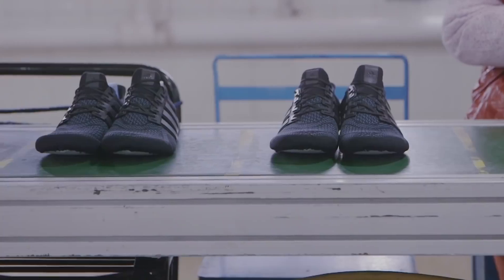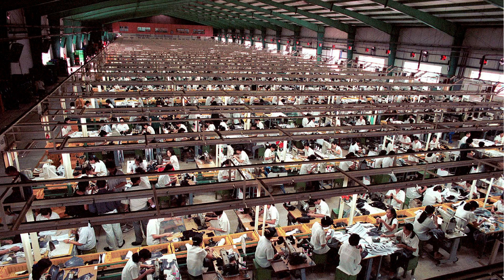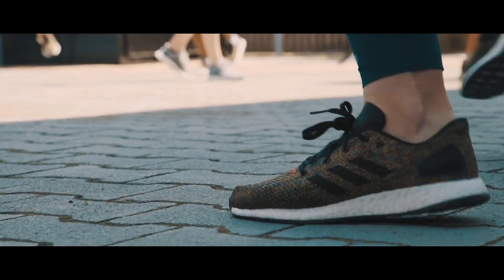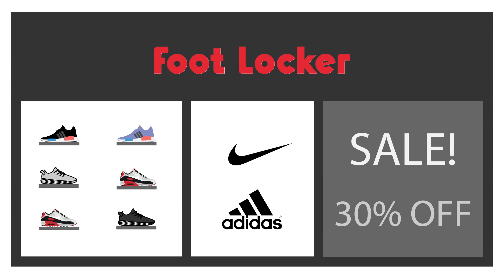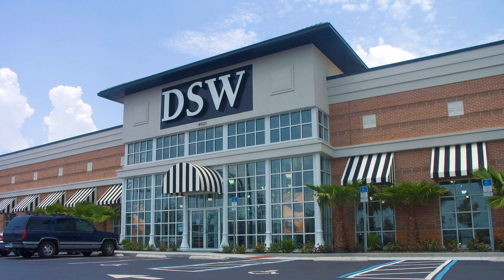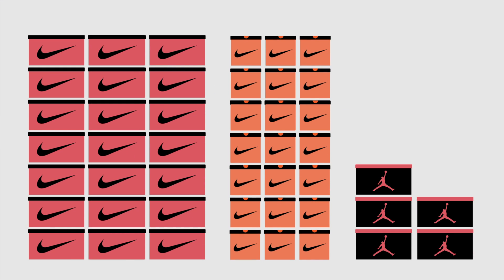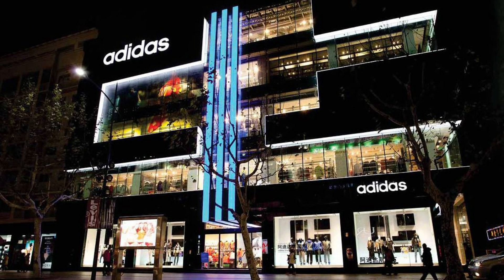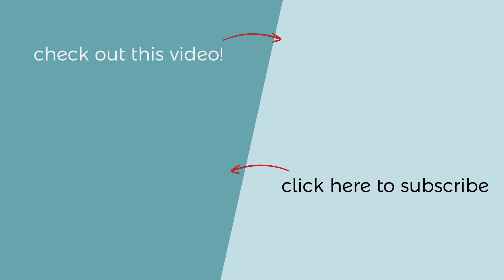Sneaker Economics: Why are Yeezys so Damn Expensive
Ever wondered why a pair of Yeezys or Jordans cost $1000?
Sneaker economics is more complex than you'd think. Nike, Adidas, Under Armour go through different stages of manufacturing, transporting and marketing all of which adds up to make sneakers really expensive.
Premium sneakers are priced high and unlike normal shoes, these are released in limited quantities and get sold out “instantly”.

Intro footage from the Youtube Channel "HYPEBEAST"

Credits for some of the illustrations from freepic
natalka_dmitrova
makyzz